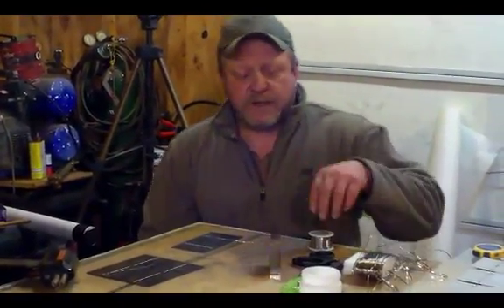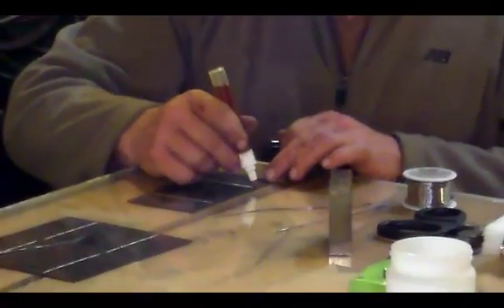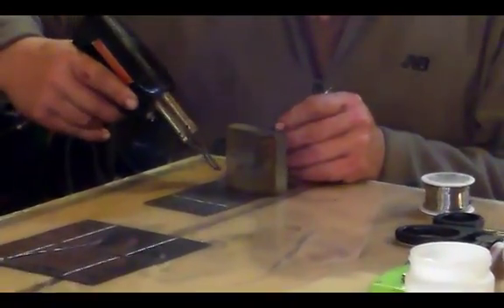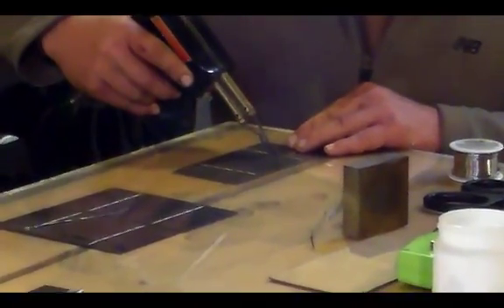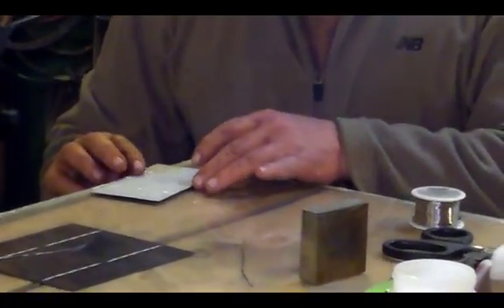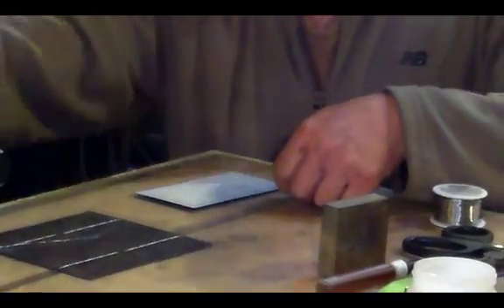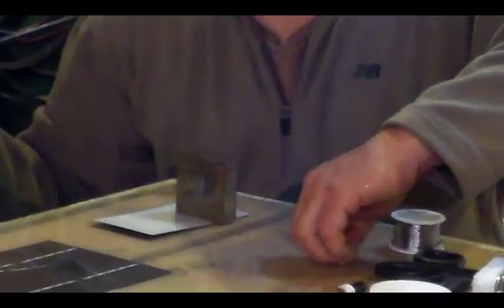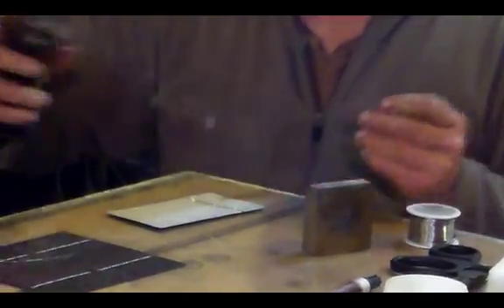How to make solar panels - Tab solar cells Parts 1 and 2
Learn how to tab solar cells to make your own DIY solar panels. Discover how to make solar panels is a great way to get cheap solar energy from the sun.